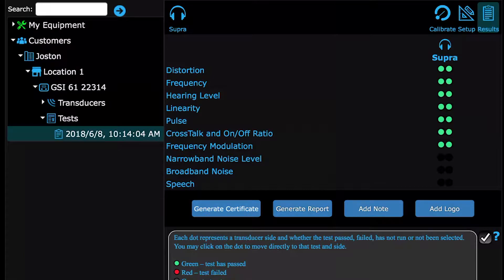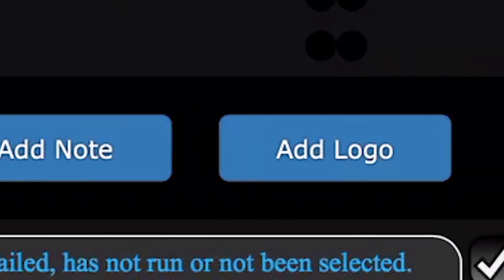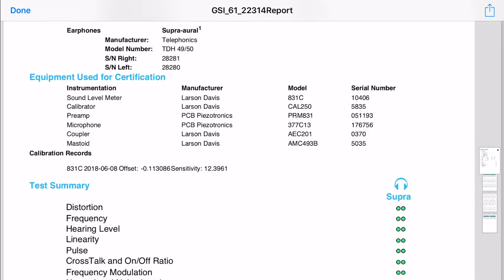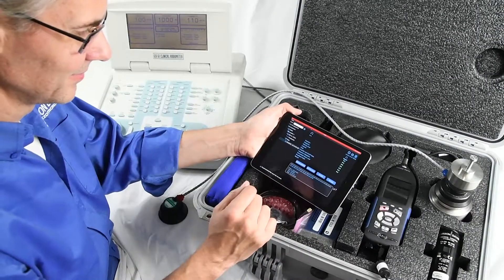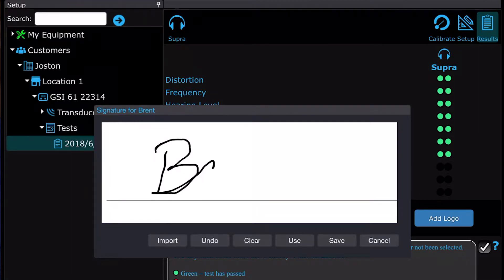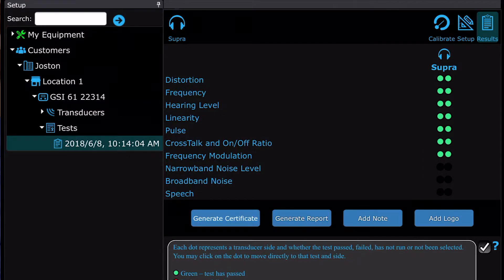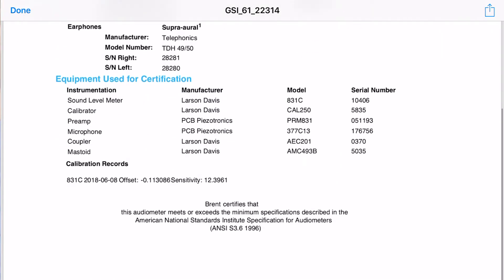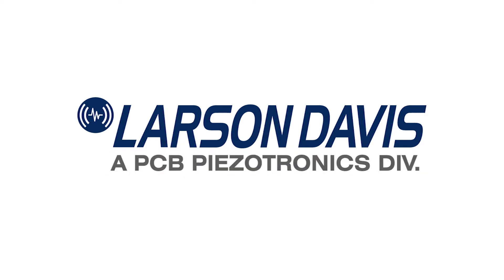Audiometer Calibration System - Generating Reports - Model AudCal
The SoundAdvisor Audiometer Calibration System, Model AudCal, from Larson Davis is a field-ready solution for fast, comprehensive audiometer calibration. In this video, learn more about generating reports after testing.

AudCal works seamlessly with a tablet for both testing and data collection–no PC is required. Artificial ear couplers and mastoids are available to simplify the challenge of interfacing with a wide variety of audiometer transducers.